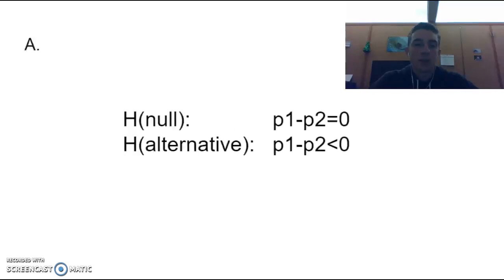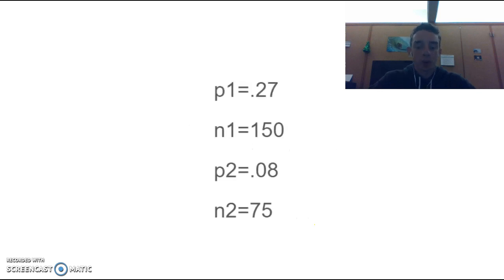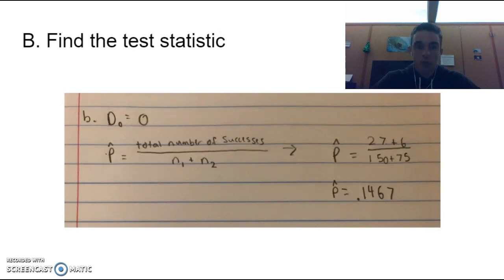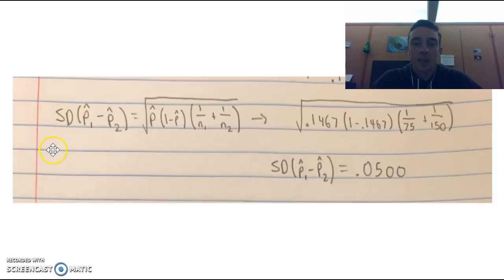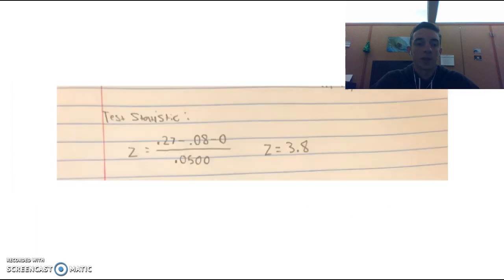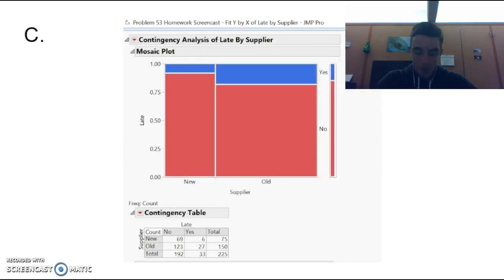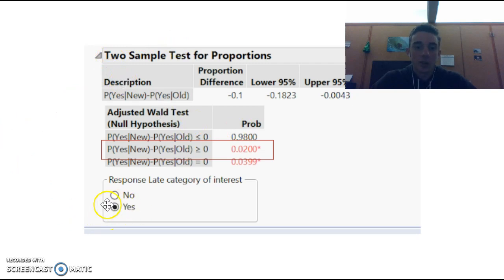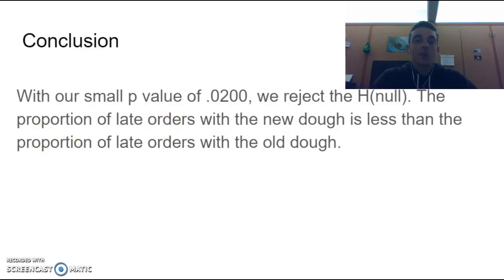Novak Problem 53